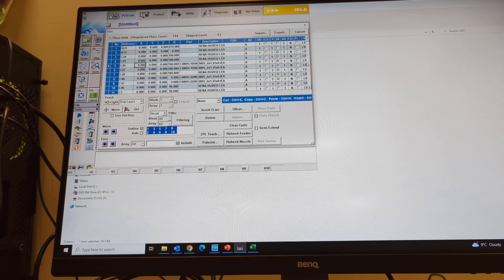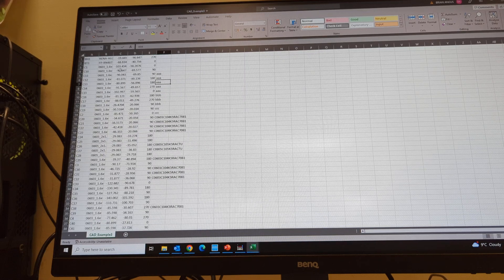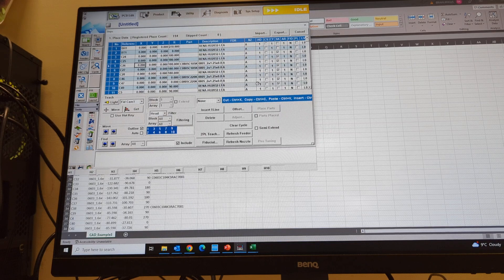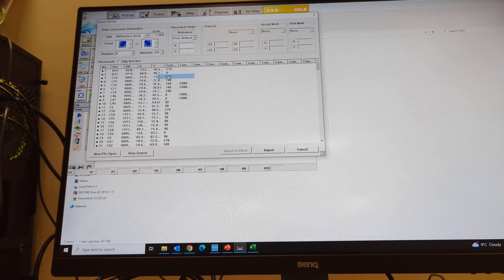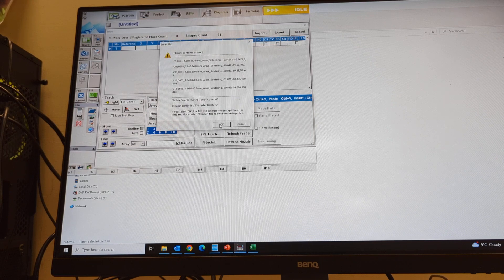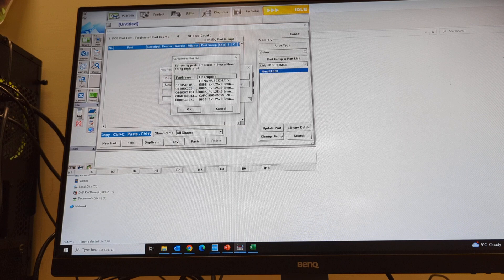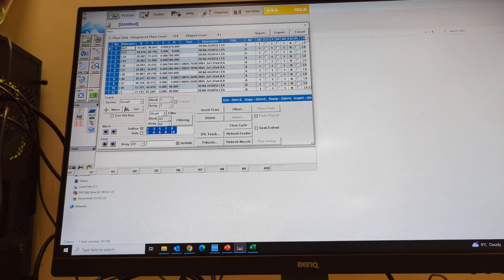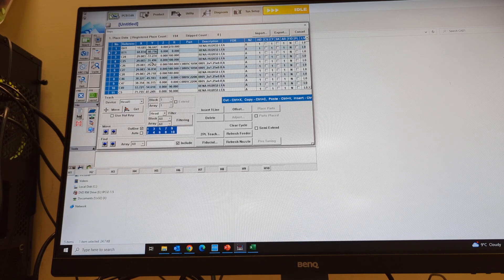How to import a clean CSV file into Hanwha SM482PLUS.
Quick video of importing a clean CSV file into a Hanwha Pick and Place Machine.